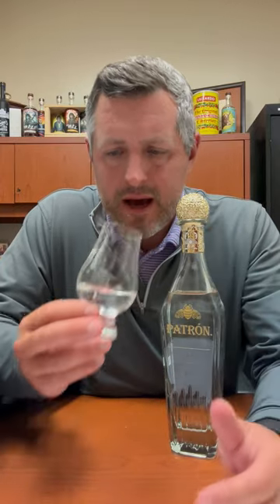Patron El Cielo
"El Cielo" or "Heaven" is the latest ultra premium expression from Patron, a 4 times distilled Blanco with volcanic gold top built to be club ready. This "Los Altos" or highlands expression of agave is a touch sweeter, more floral, and generally more fruity than it's lowland counterpart. In this case, the four distillations further refine the floral elements into an ethereal sweetness, perhaps too light for some, but in our opinion absolutely perfect. 🆕👼🌵 A New "Heavenly" Tequila from Patron